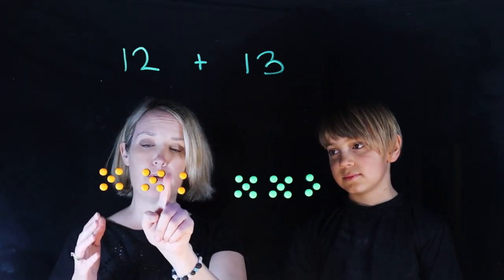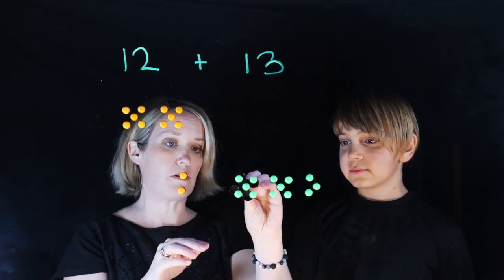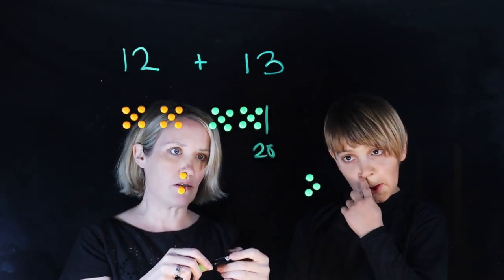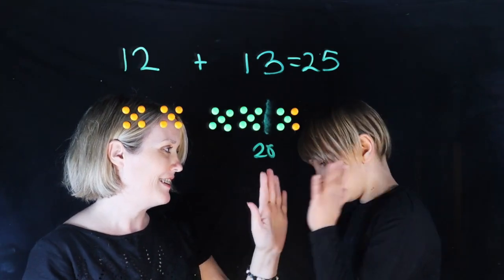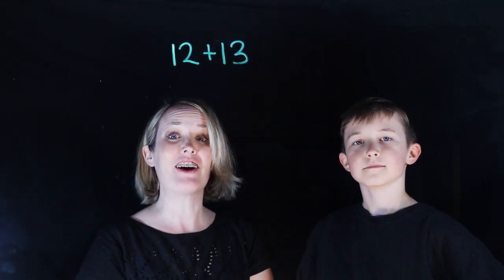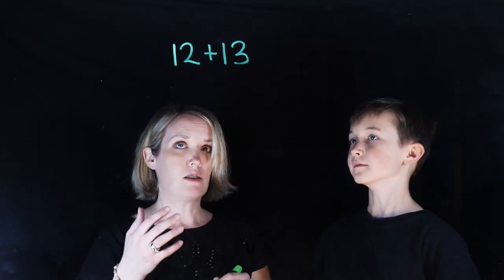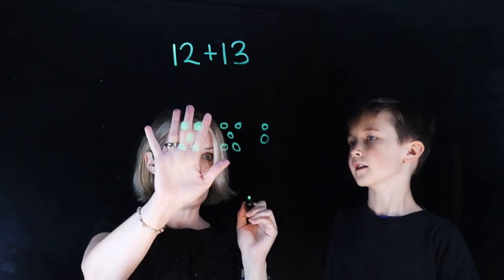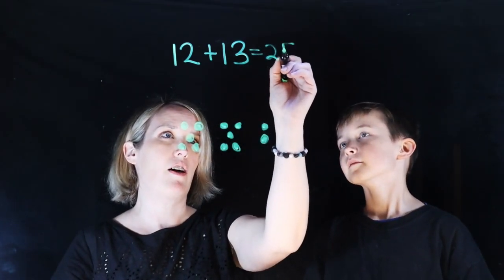Primary addition strategies: 12+13 (no fingers)